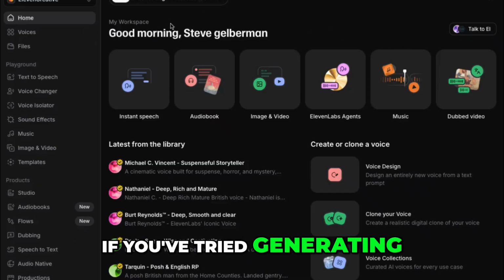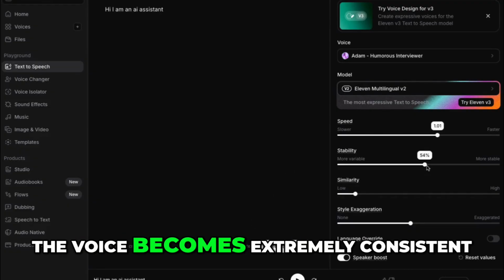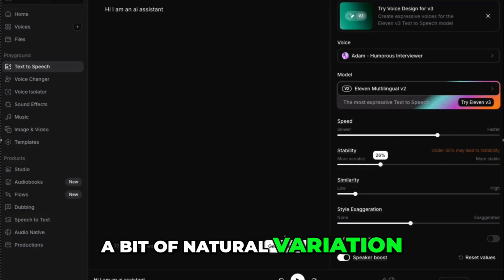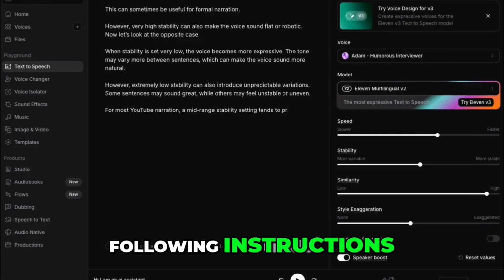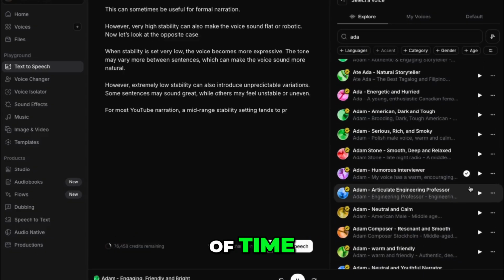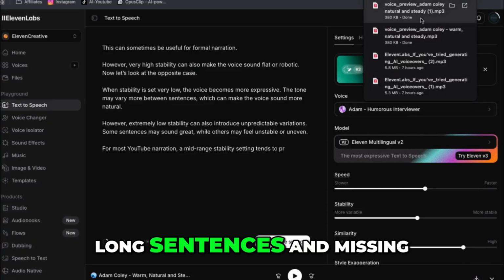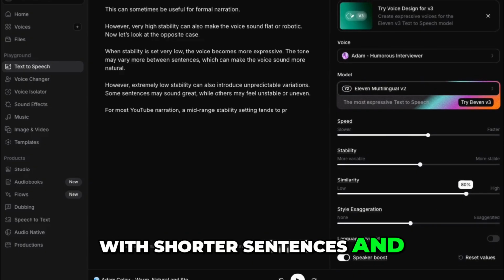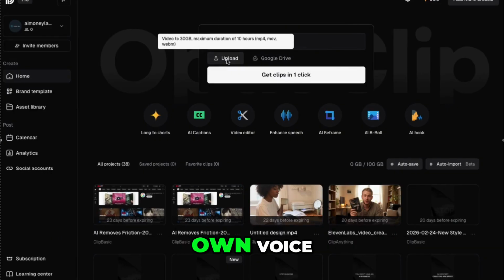Best ElevenLabs Settings for YouTube Voiceovers (Fix Robotic AI Voice)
If your ElevenLabs voiceovers sound robotic or unnatural, the problem is usually the settings.

In this tutorial I explain the most important ElevenLabs settings and how to configure them for natural YouTube narration.

In this video:

• Stability explained
• Clarity and similarity settings
• How punctuation affects AI voice
• Choosing the best voice for tutorials
• Common mistakes creators make